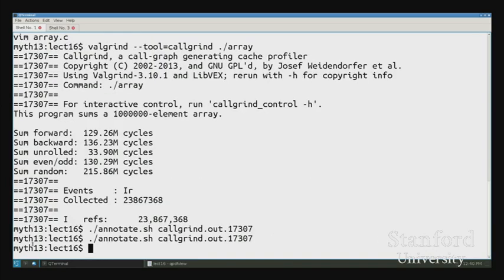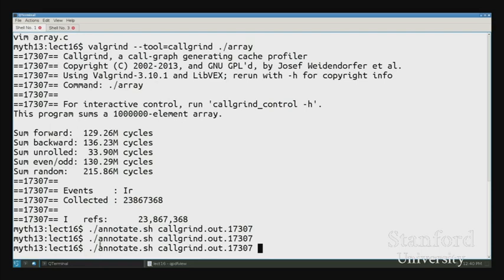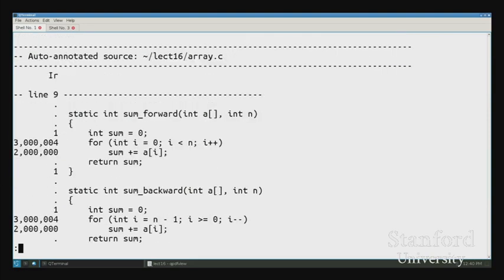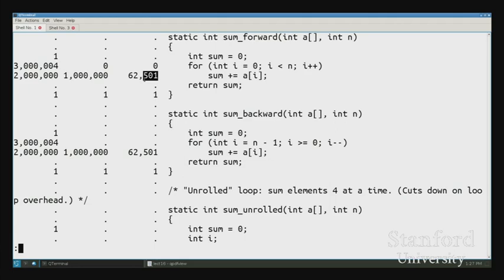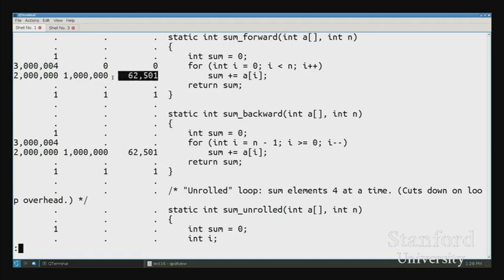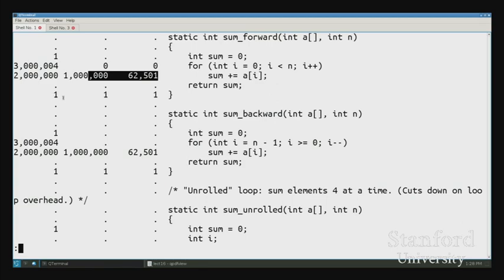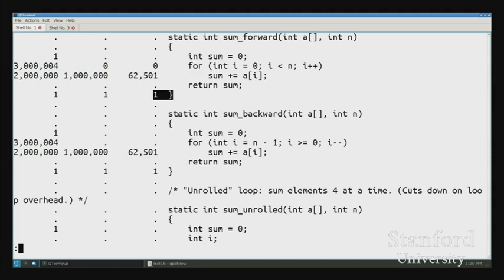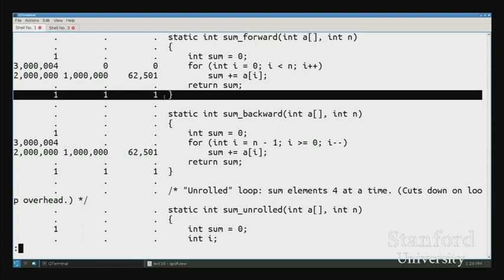【Lecture 12】CS107, Computer Organization & Systems